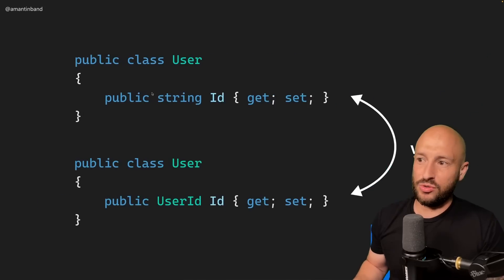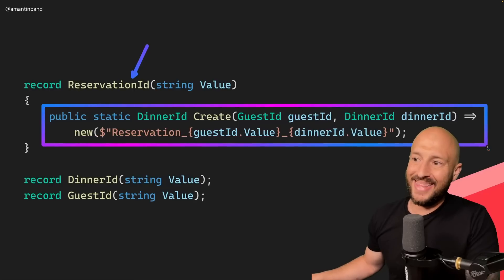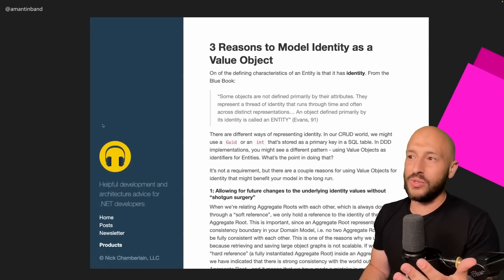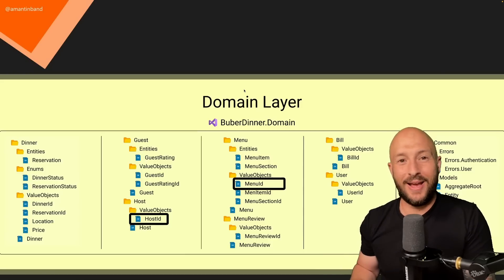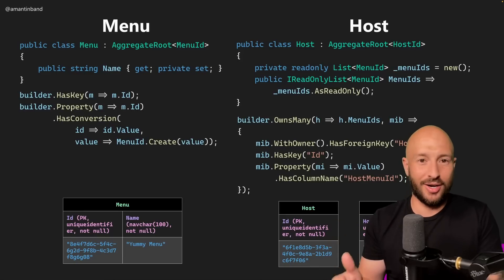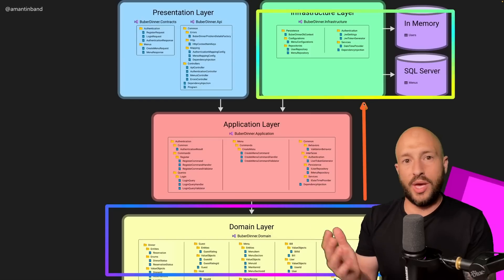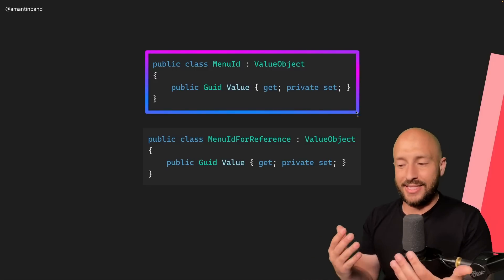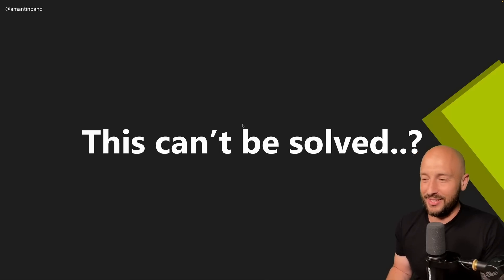The Identity Paradox | DDD, EF Core & Strongly Typed IDs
Why does everyone recommend using strongly typed IDs if this doesn't work with EF Core?

This video will break it down and show a creative hack that elegantly solved this issue.

00:00. The Problem
07:40. Paradoxical Solutions 👎
10:53. Better Solution 👍